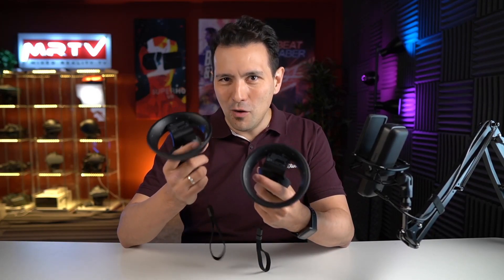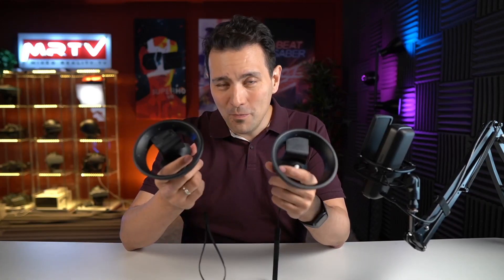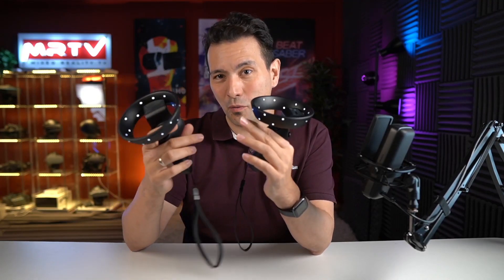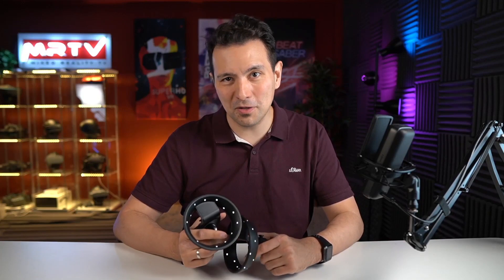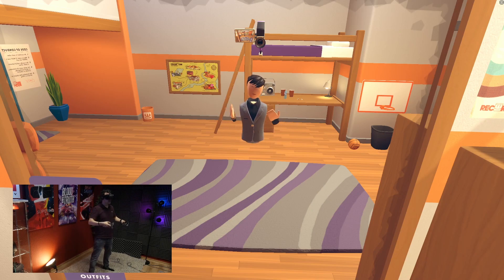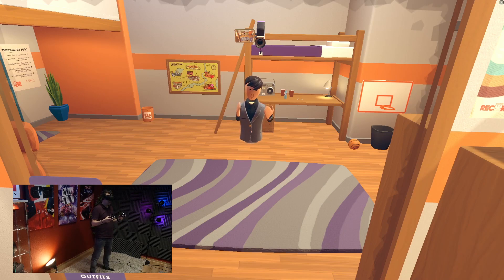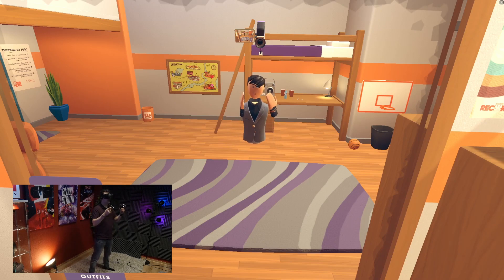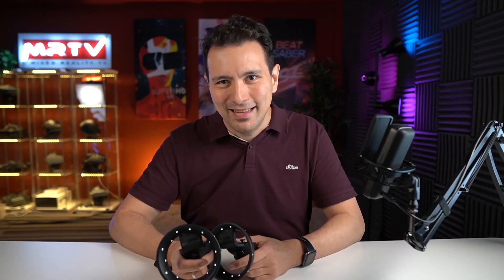REVERB G2 TRACKING REVIEW - Is G2 Tracking GOOD, ACCEPTABLE OR TRASH? 3 Tips For Best G2 Tracking!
The Reverb G2 has the best visuals of any VR headset. But how about tracking? We heard lots of different accounts and people are confused! Find out in the MRTV G2 Tracking Review of the final G2 if tracking is good, merely acceptable or complete trash! Also, I am showing you the tracking's shortcomings as compared to the Oculus headsets and I am giving you 3 simple tips for best G2 tracking results!

Bestware Europe - 681€ via Bestware

TIMESTAMPS

00:00 Intro
01:02 Good, Okay or BAD?
02:02 Difference between G2 and Quest Tracking
03:30 3 Tips For Good G2 Tracking
06:54 G2 Tracking Shortcomings